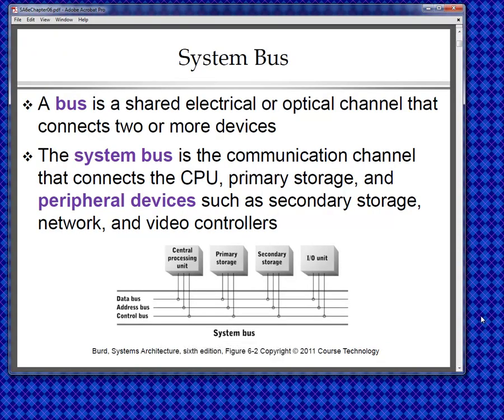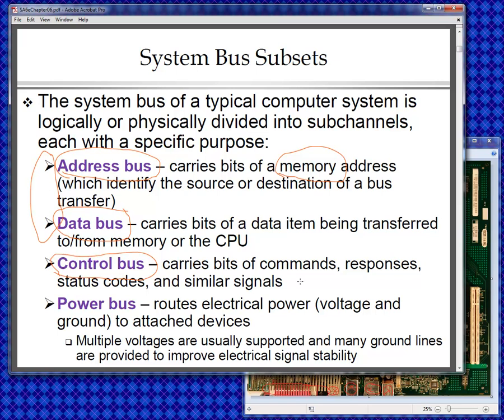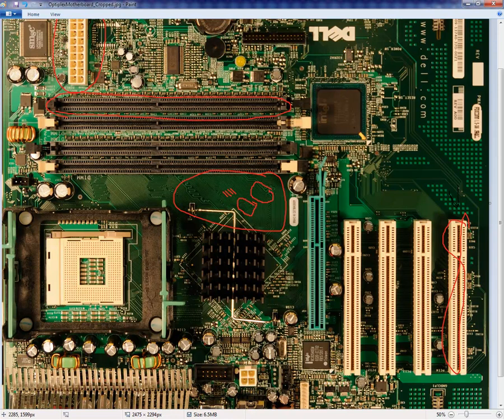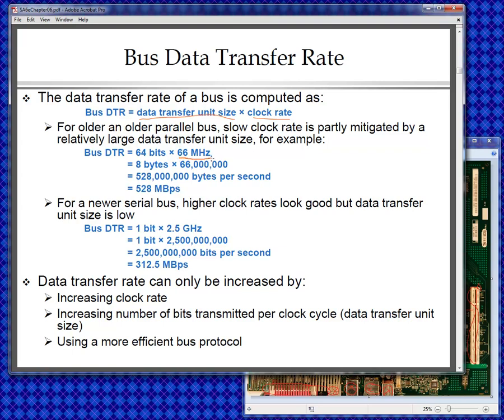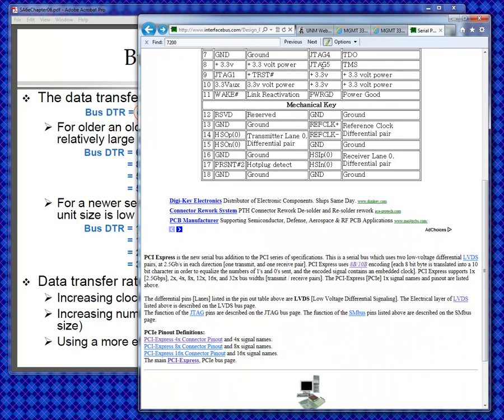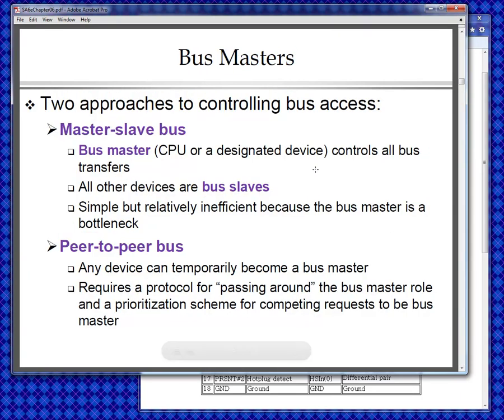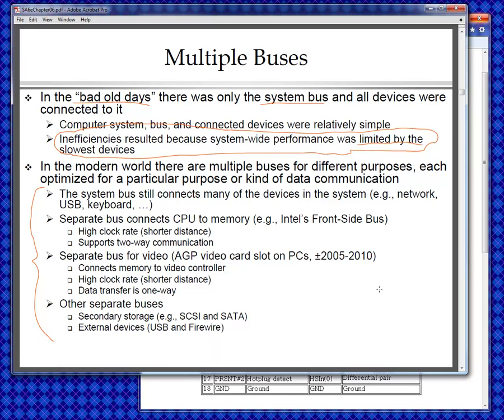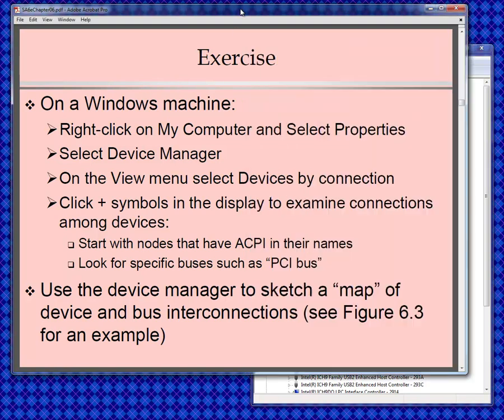Chapter- 6 System and Other Buses